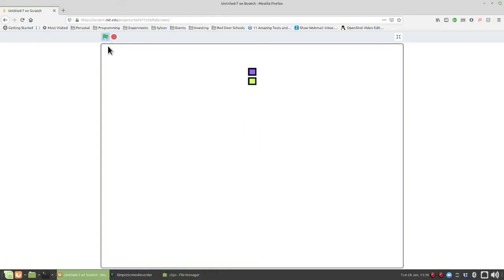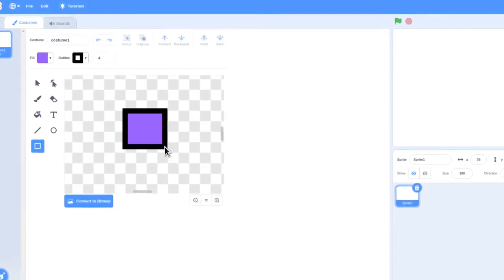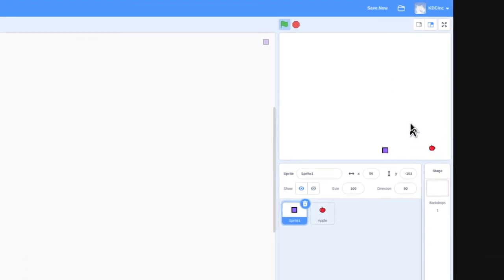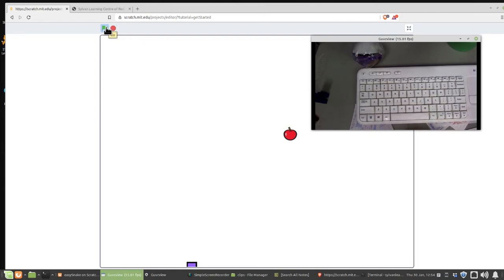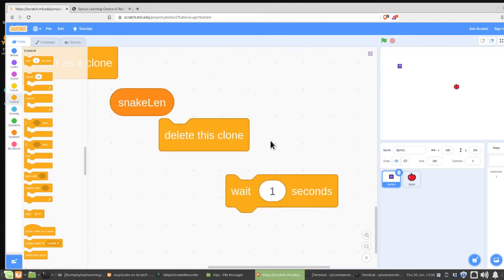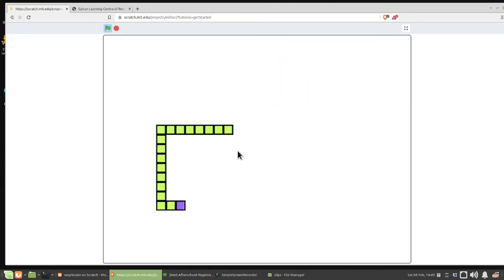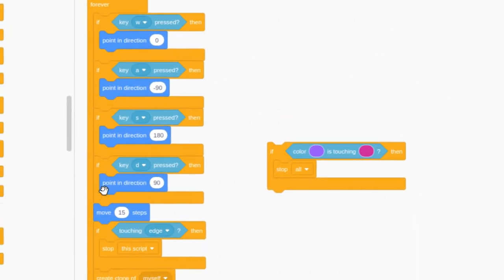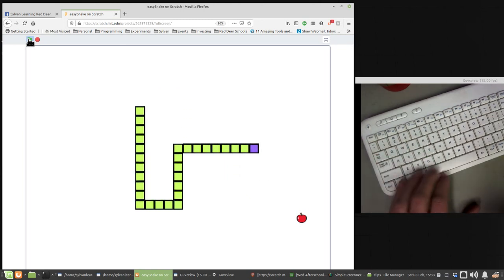Scratch Game Coding - Intermediate - Snake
This is a scratch tutorial for intermediate programmers.  It will challenges them to put code together themselves after providing the elements.